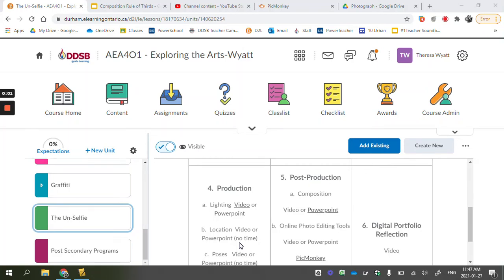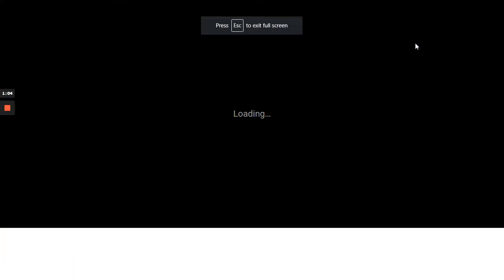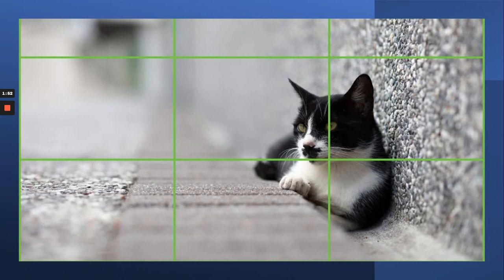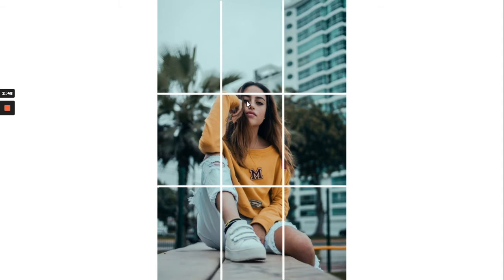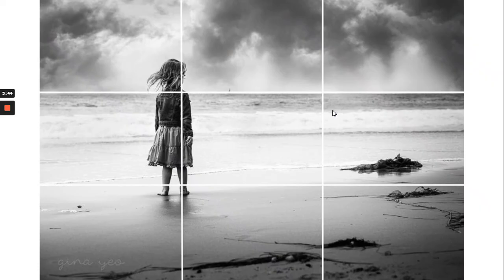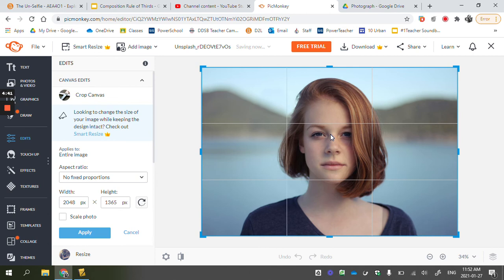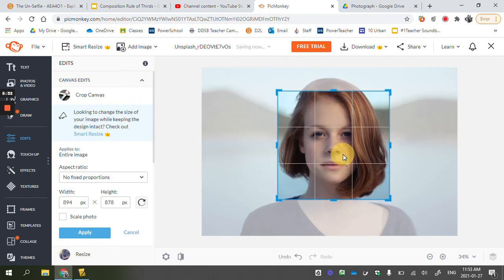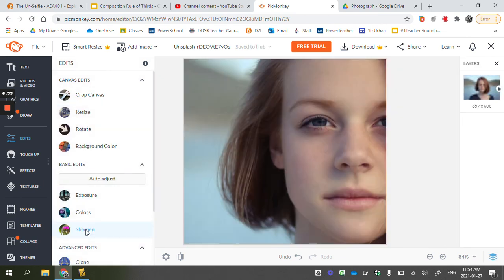Composition: Rule of Thirds